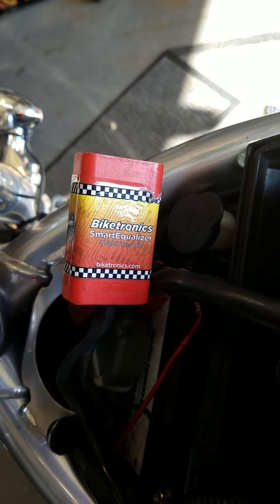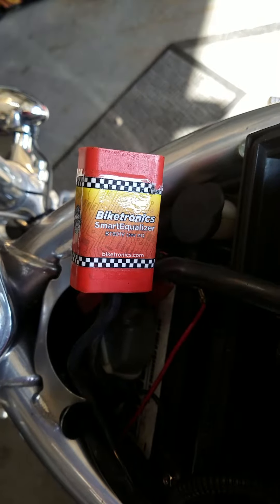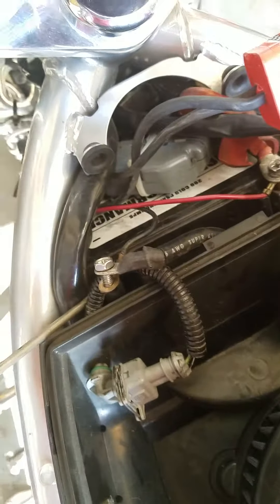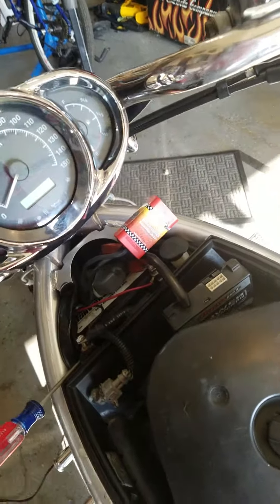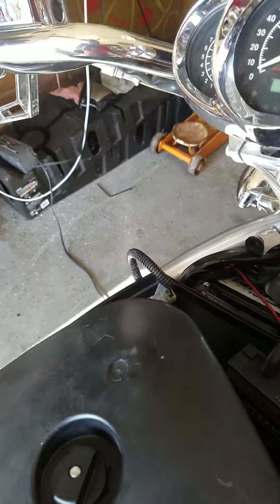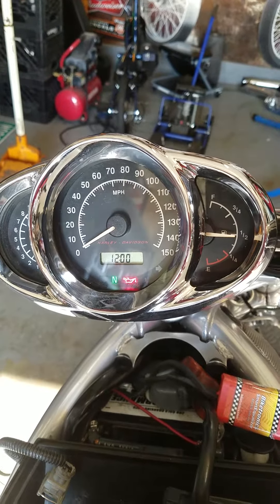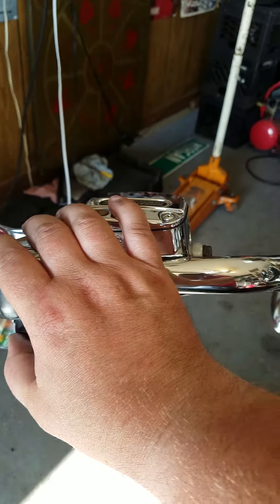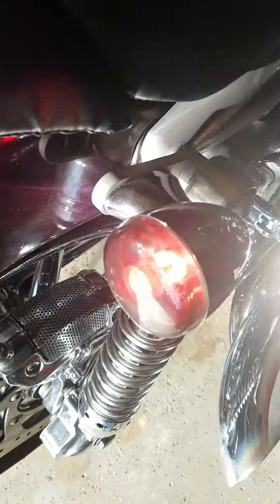Biketronics load equalizer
This is a installation video for Biketronics load equalizer for led turn signals on a Harley Davidson. Mine is a V-rod but installation is virtually the same on any bike.
I accidentally said reconnect positive cable and I meant Negative cable. wasnt worth re-recording it.